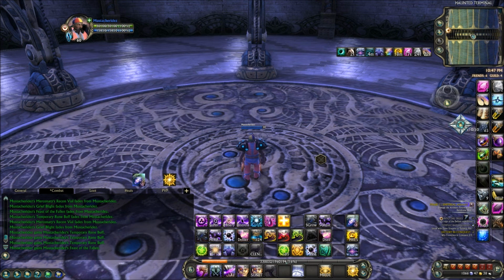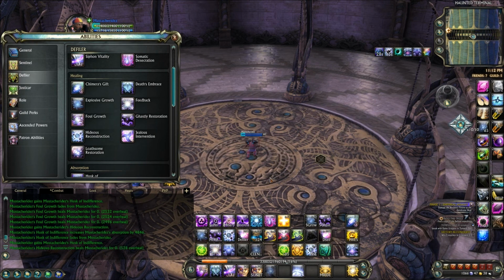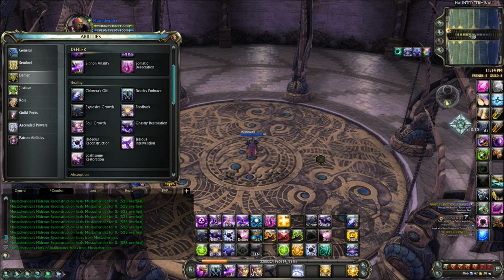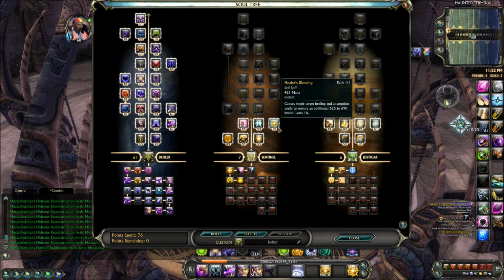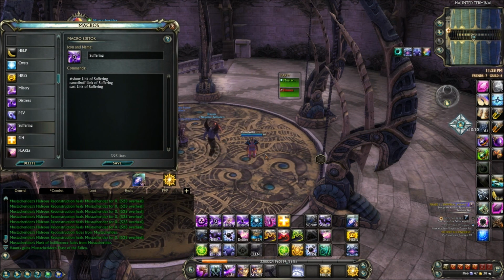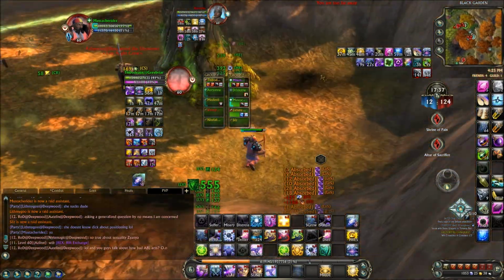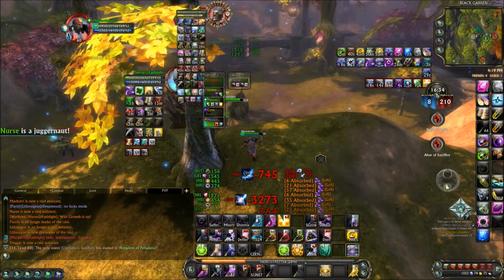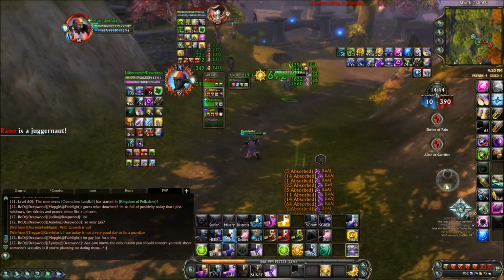Rift PvP Defiler Tutorial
Faates@seastone

Just a little guide to playing defiler

Macros:

/cancelbuff Link of Misery
/cast Link of Misery
(I have this macro for Link of Suffering and Link of Distress also)

/Cast healing breath
/cast loathsome restoration
(Spam heal macro)

The rest of my macros are simple just:
/cast @self
(I use this for the following abilities: Explosive growth, Ghastly restoration, spam heal macro, unstable transformation, and hideous reconstruction)